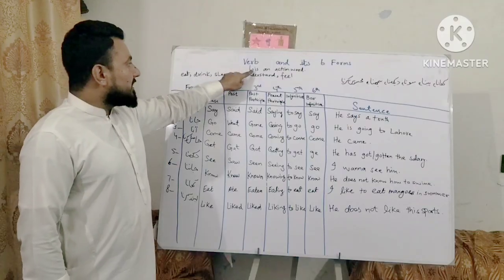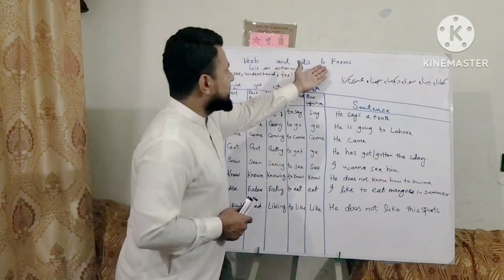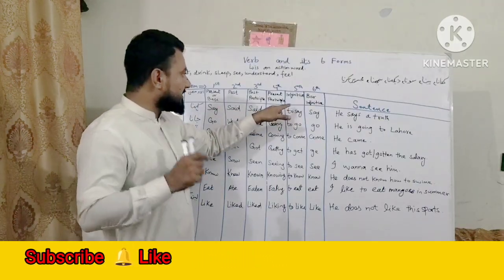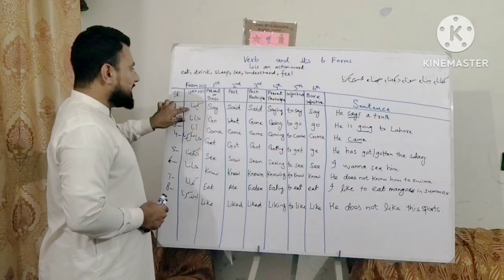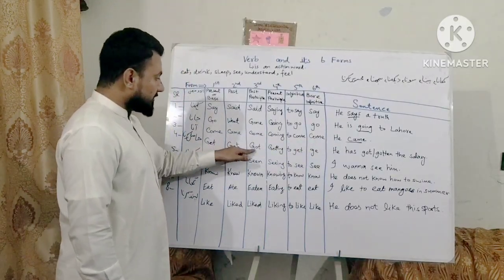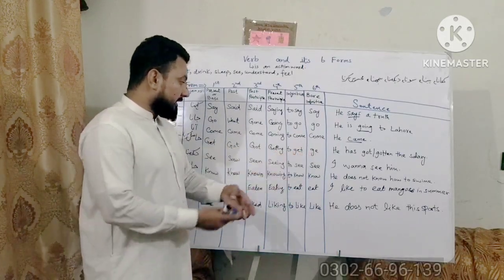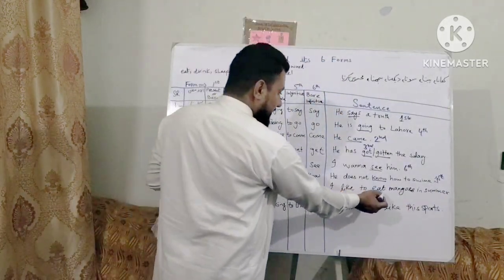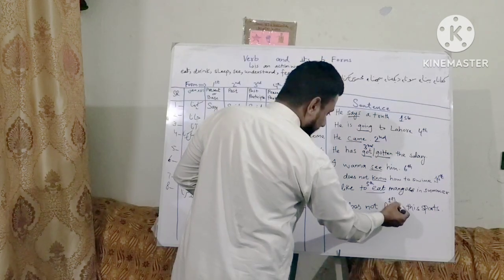Learn Verb and Its Forms Easily | English Grammar | Prof Khalil Ahmad Bhutta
In this English grammar lesson, you will learn verb forms in a simple and easy way. This video explains the six important verb forms used in English grammar for beginners, students, and spoken English learners. Understanding verb forms is very important because verbs are used in daily speaking, writing, sentence formation, and grammar practice.

The six important verb forms are:

Present Form (V1)
The present form is the base form of a verb used to express present actions or regular activities.
Examples:
Go
Eat
Write
Play
Read

Past Form (V2)
The past form shows an action that happened in the past.
Examples:
Went
Ate
Wrote
Played
Read

Past Participle Form (V3)
The past participle form is used with helping verbs in perfect tenses and passive voice sentences.
Examples:
Gone
Eaten
Written
Played
Read

Present Participle Form (V4)
The present participle form is made by adding -ing and is used in continuous tenses.
Examples:
Going
Eating
Writing
Playing
Reading

Infinitive Form
The infinitive form uses "to" before the verb and shows purpose or intention.
Examples:
To go
To eat
To write
To play
To read

Bare Infinitive Form
The bare infinitive is the base verb without "to" and is used after modal verbs and certain expressions.
Examples:
Go
Eat
Write
Play
Read

This English grammar video helps you learn:
English grammar basics
Verb and its forms
V1 V2 V3 V4 V5
Spoken English practice
Sentence making
Basic grammar rules
Grammar examples
Verb examples with meanings

Watch the complete lesson and improve your English speaking and grammar skills.